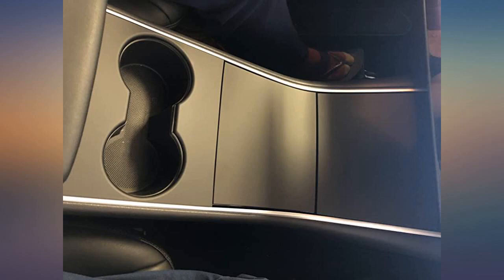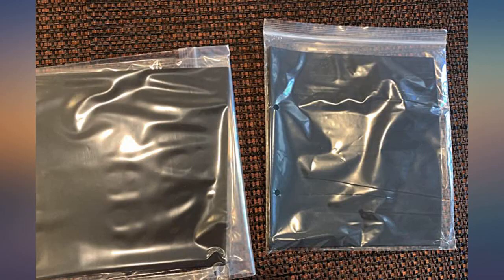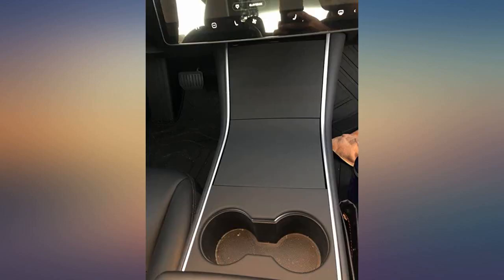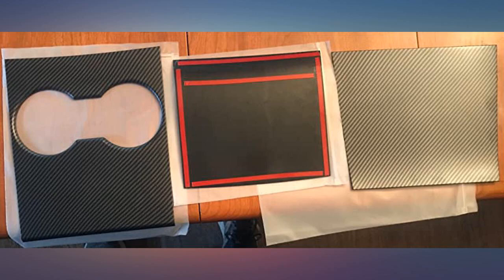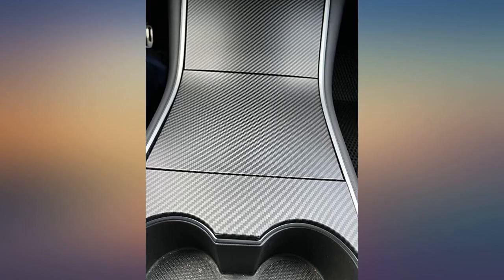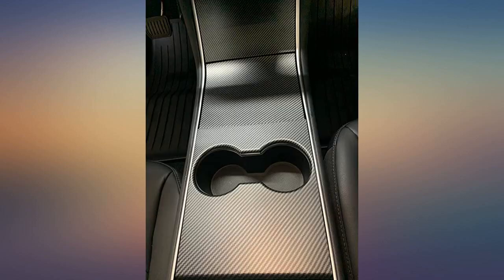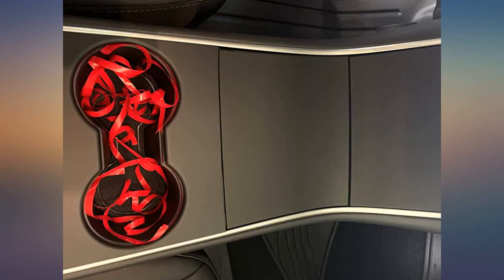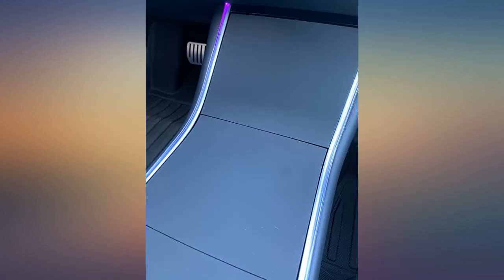RSZX Tesla Model 3 Model Y Center Console Wrap Decoration ABS Matte Carbon Fiber review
Main Features:
by entering your model number.. [Customized Product]Perfect Cut. Fit For Tesla Model 3 & Tesla Model Y. [Function] Beautify The Center Console And To Protect It From Scratches. Matte Carbon Fiber Pattern Kit Strengthen Sports Style. [High Quality] Wear-Resistant And Scratch-Resistant, High Quality ABS Plastic. [Easy Installation] The Console Wrap Kit, With 3m Adhesive On The Back, And Perfect Size, Can Be Installed Quickly. [Packing List] 3 * ABS Console Wrap